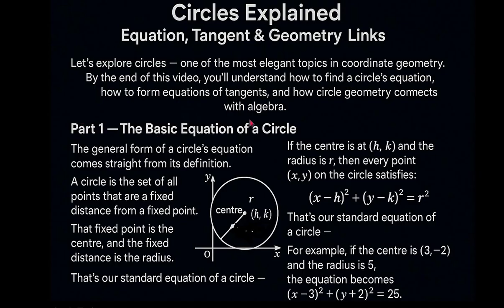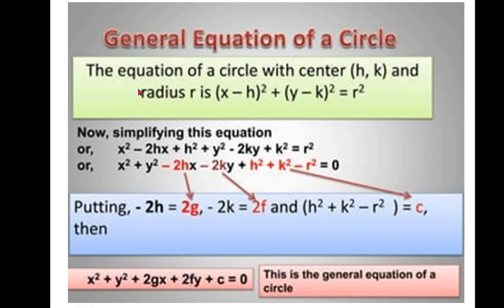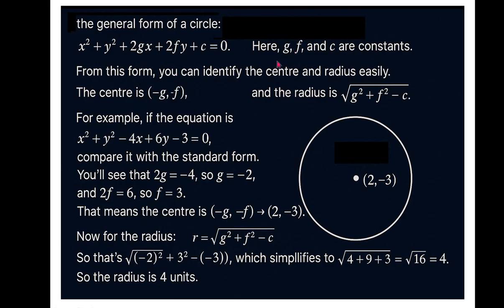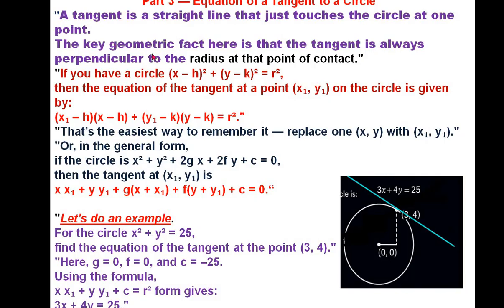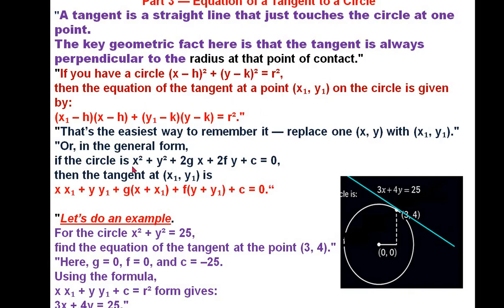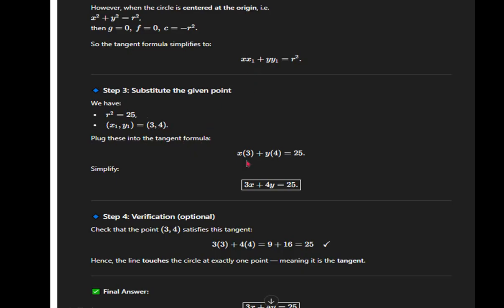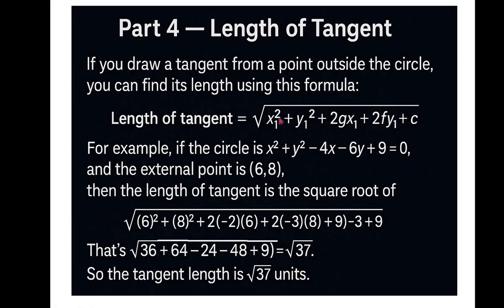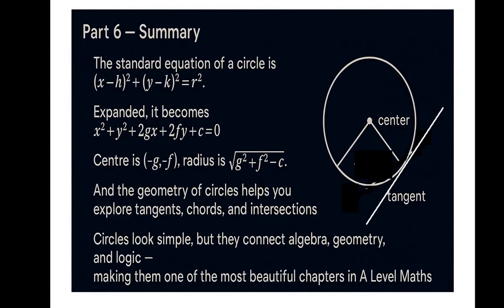Mastering Circles: Equations, Tangents & Geometry Links#alevelmaths